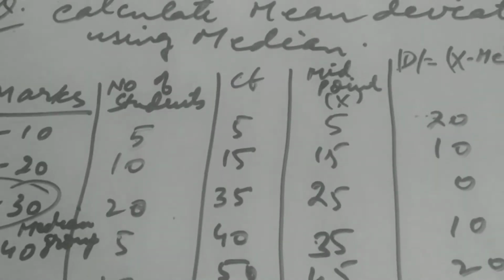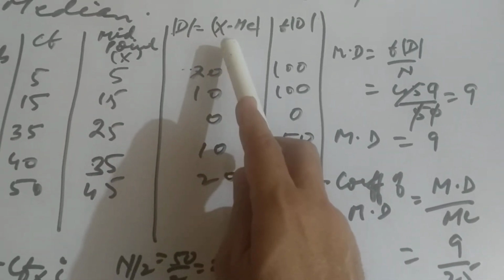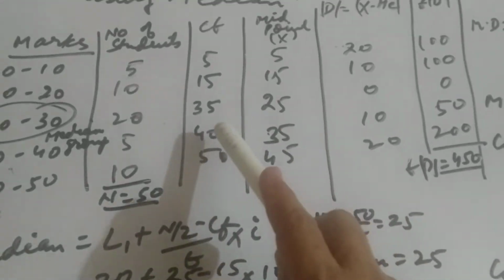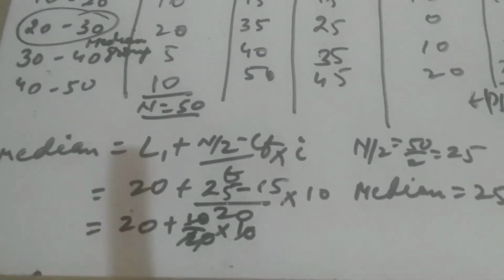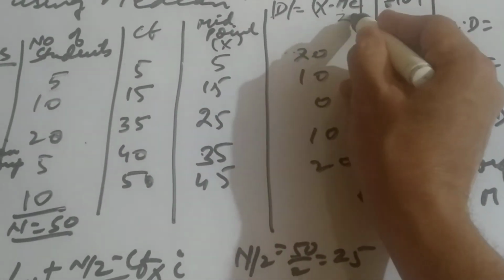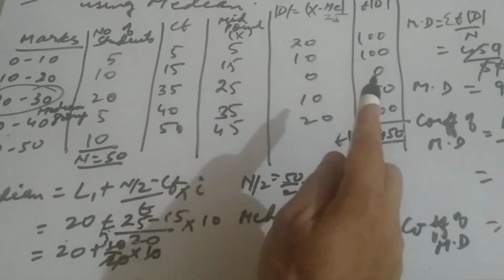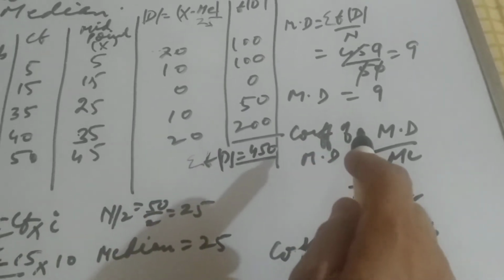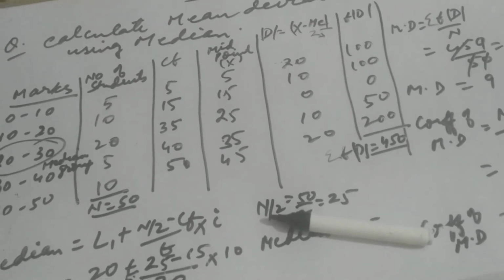Mean deviation with the help of median